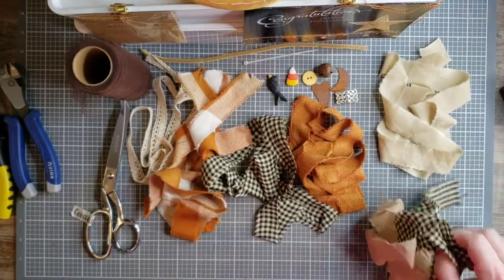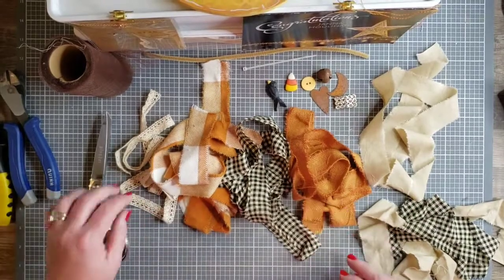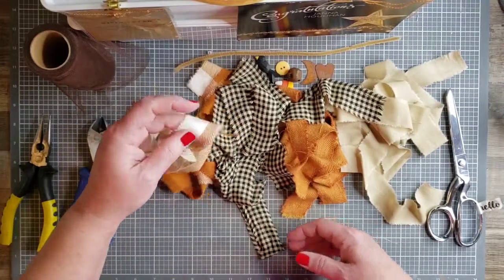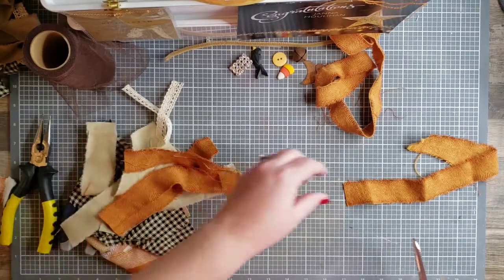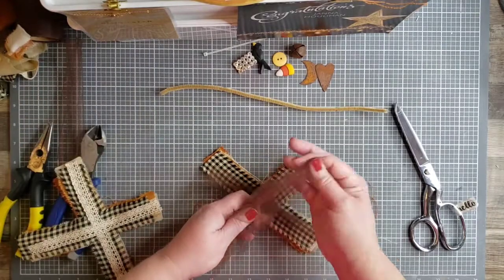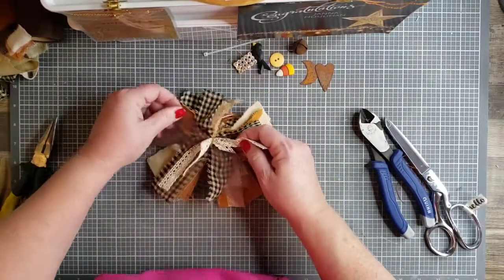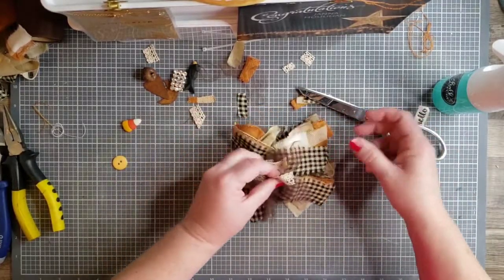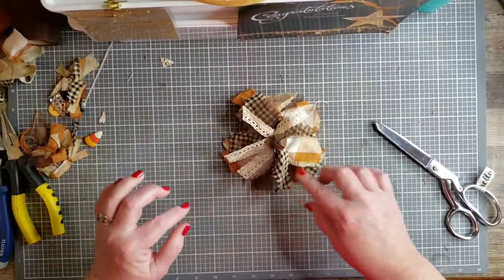Fabric Rag Bow